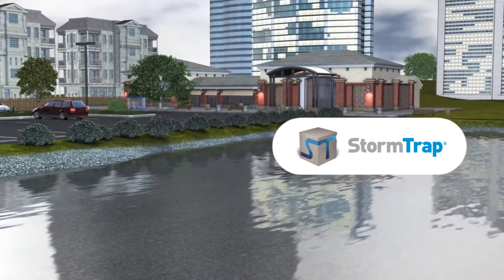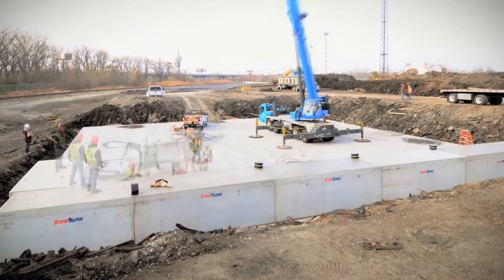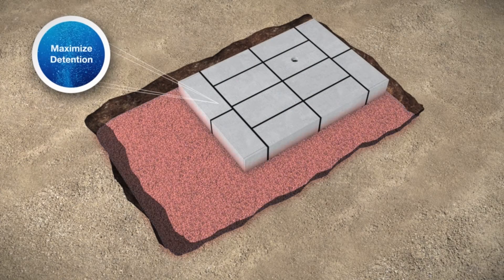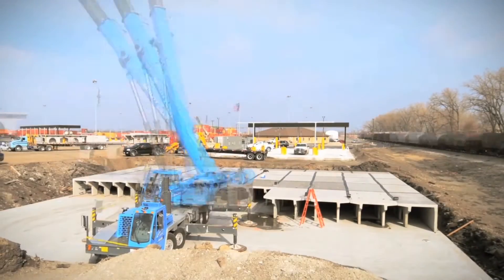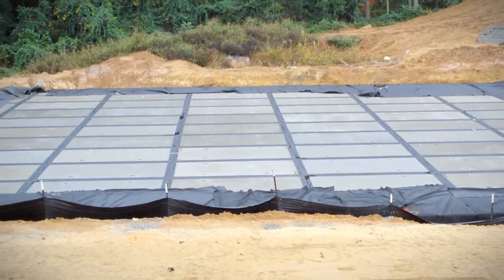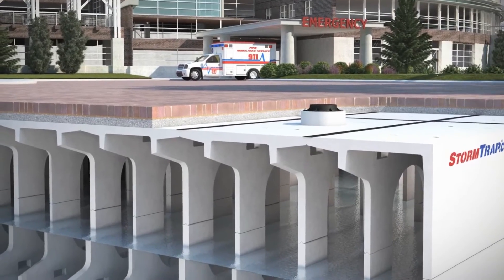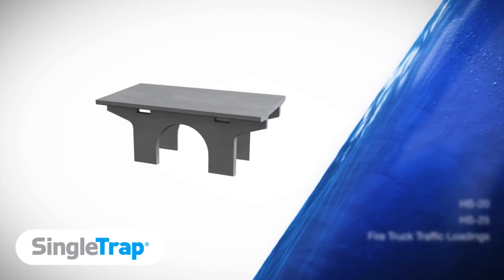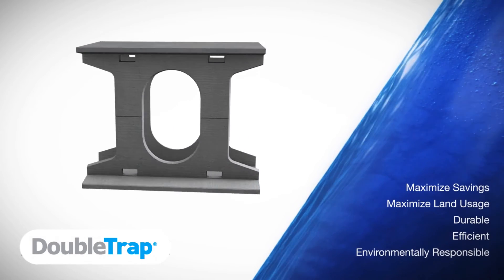StormTrap Stormwater Management Solutions - Improving the use of your property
What value is your detention pond delivering to your site?

 StormTrap stores stormwater in underground chambers and then releases it at a controlled rate.  This eliminates the need for above ground ponds thereby creating more usable land.

The usable real estate of your project increases with StormTrap:
• Additional commercial space
• Parking lot
• Parks and usable green space
• Revenue-Generating Opportunities

Learn more about StormTrap's detention, infiltration, treatment or rainwater harvesting applications